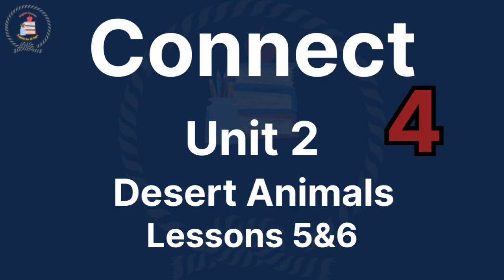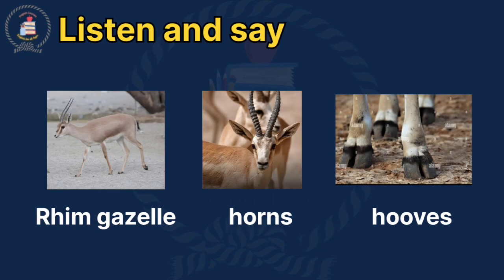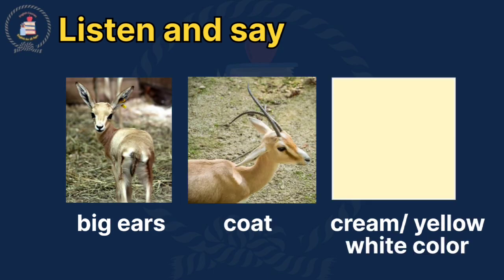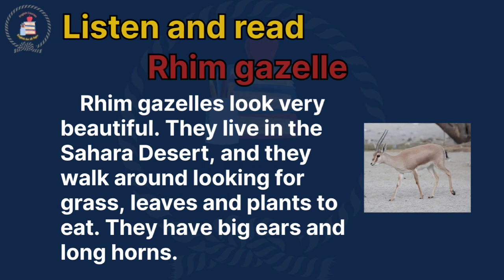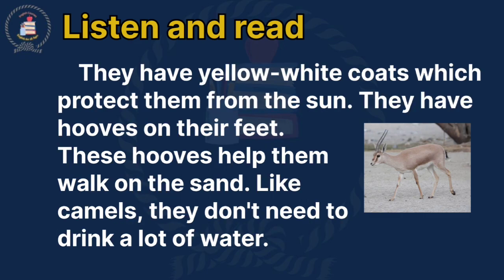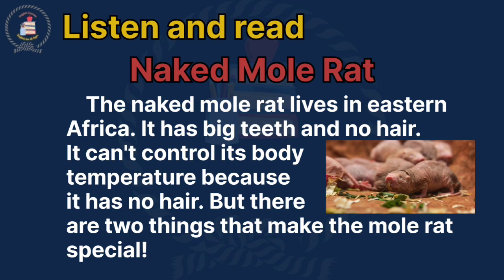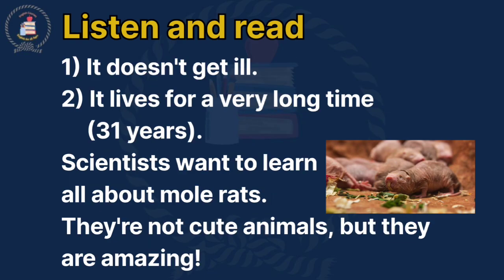Connect 4 Unit 2(Desert Animals) lessons 5&6 كونكت للصف الرابع الوحدة الثاينه الدرس الخامس و السادس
Connect
Unit 2
Desert Animals
Lessons 586

Listen and sav
Rhim gazelle
horns
hooves
big ears
coat
cream/ yellow white color

Listen and read
Rhim gazelle
Rhim gazelles look very beautiful. They live in the Sahara Desert, and they walk around looking for grass, leaves and plants to eat. They have big ears and long horns. They have yellow-white coats which protect them from the sun. They have hooves on their feet.
These hooves help them walk on the sand. Like camels, they don't need to drink a lot of water.

Listen and read

Dolphins

Dolphins are clever, friendly mammals. There are about 40 kinds of dolphins. They live in hot, warm and cold waters. They are 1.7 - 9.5 m long. They are 50 kg - 10 tons. The males are bigger than the females. They can travel at 29 kph.

Listen and read

Naked Mole Rat

The naked mole rat lives in eastern Africa. It has big teeth and no hair. It can't control its body temperature because it has no hair. But there are two things that make the mole rat special!
1) It doesn't get ill.
2) It lives for a very long time (31 years).
Scientists want to learn all about mole rats.
They're not cute animals, but they are amazing!